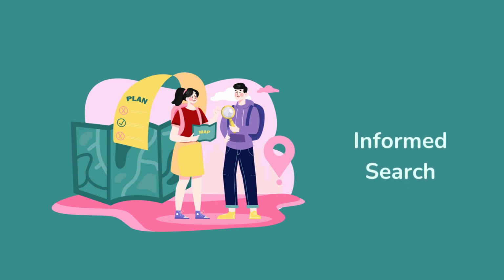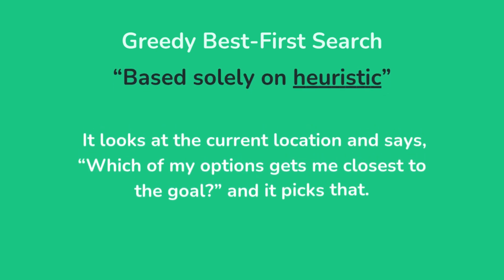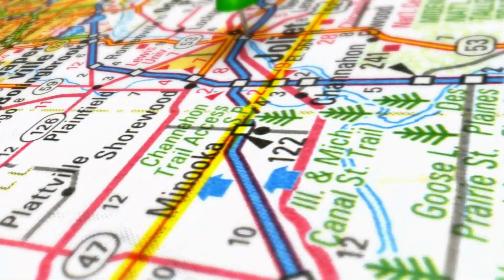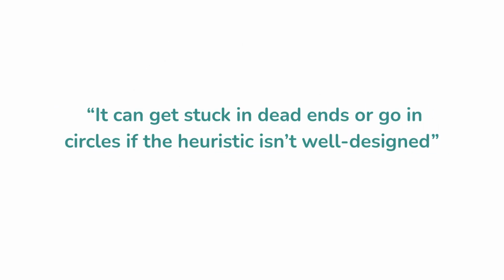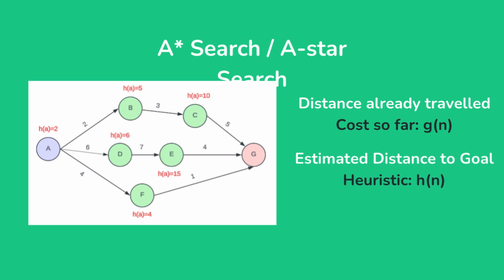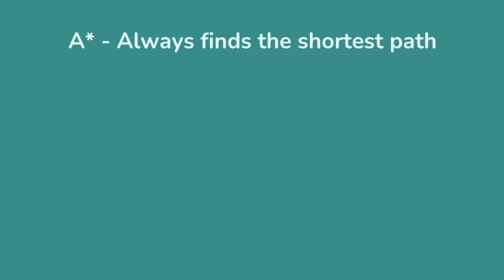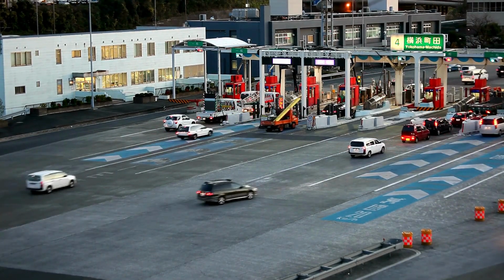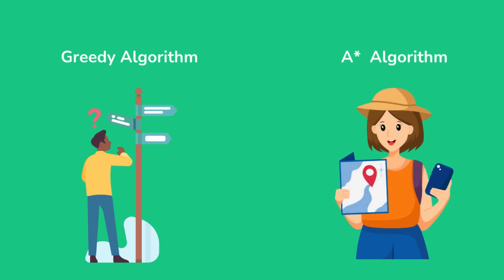Greedy, A, Heuristics and Admissibility